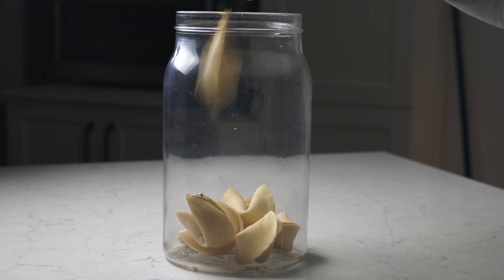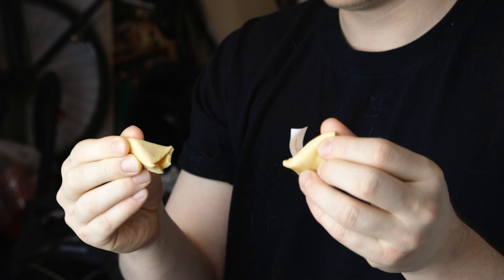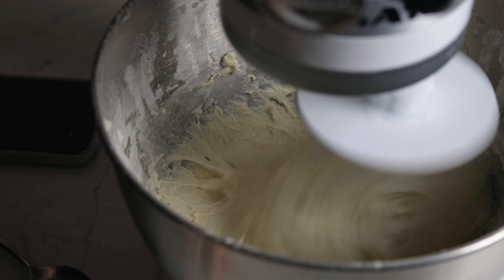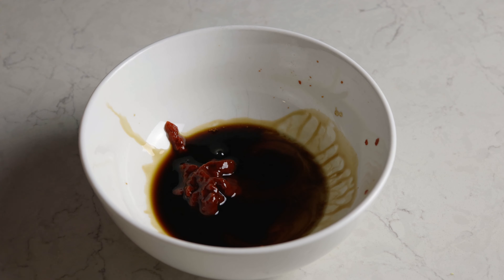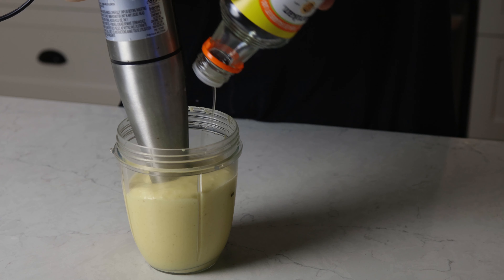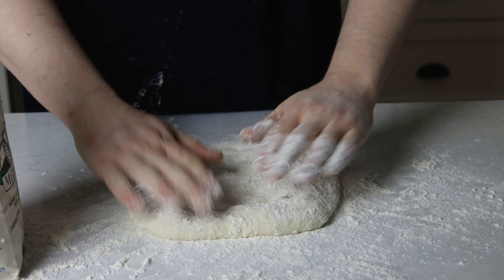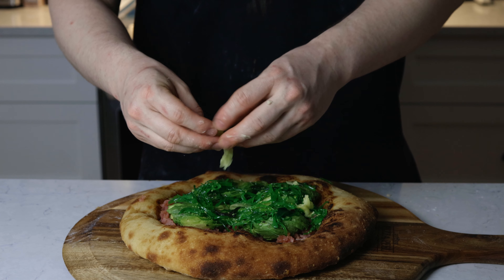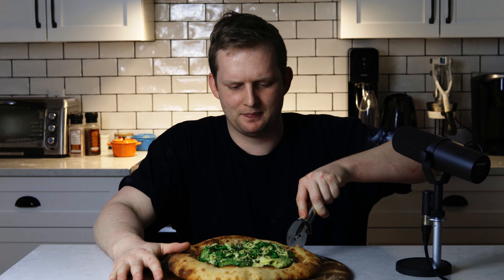DAY 12 | japanese pizza | food fusion | 30 day of cooking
Day 12 of a 30 day of food fusion! We are making japanese pizza!

"Alexander Nakarada - Lurking Sloth" est sous licence Creative Commons (CC-BY 3.0)